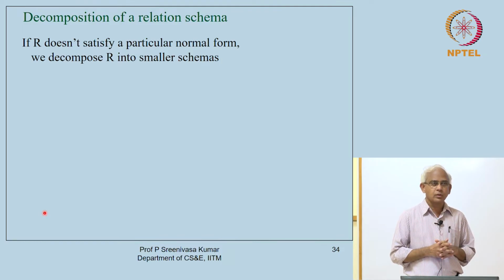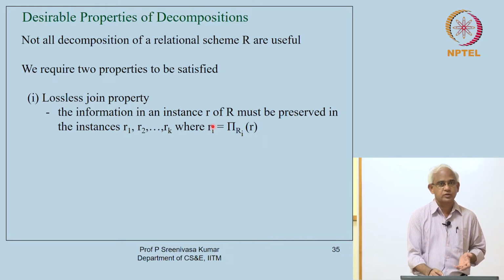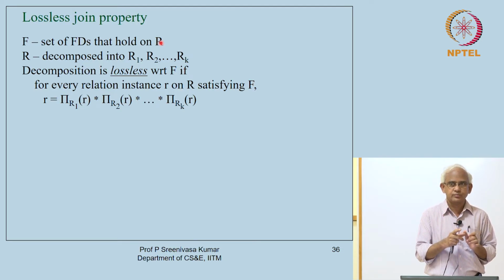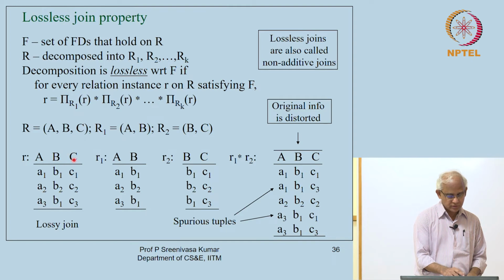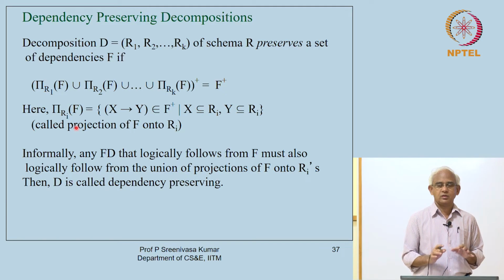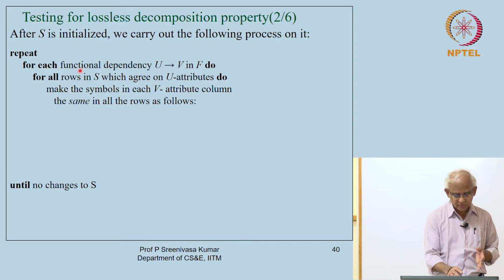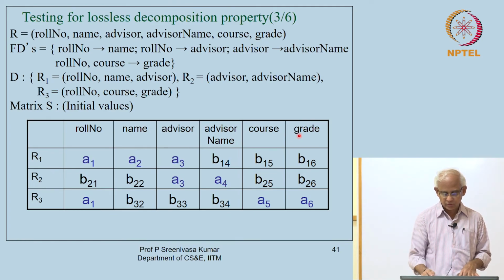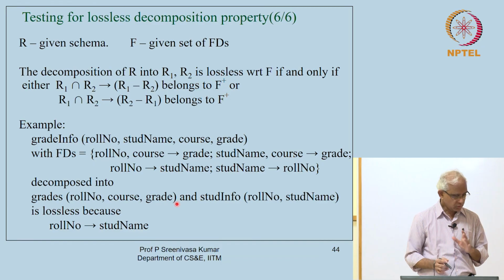#25 Properties of Decompositions | Introduction to Database Systems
This lecture discusses the decomposition of a relation into multiple relations. It introduces the concept of lossless decomposition, which ensures that no information is lost during the decomposition process. The lecture explains how to determine whether a decomposition is lossless using functional dependencies. It also discusses the concept of dependency preservation, which ensures that all functional dependencies are preserved in the decomposed relations.